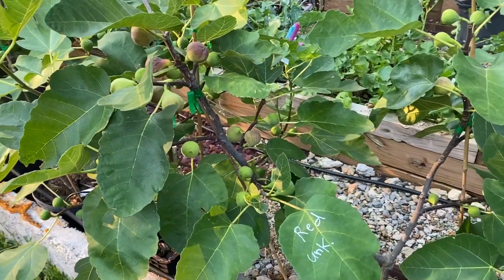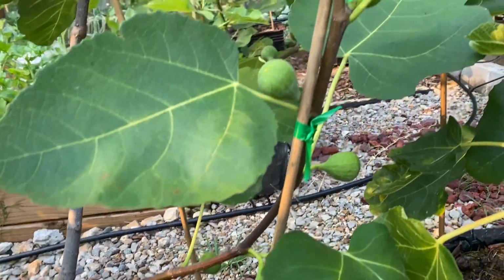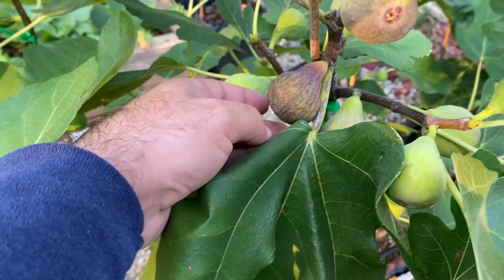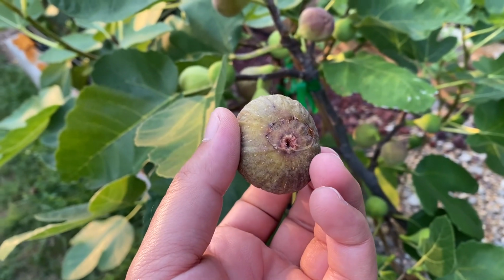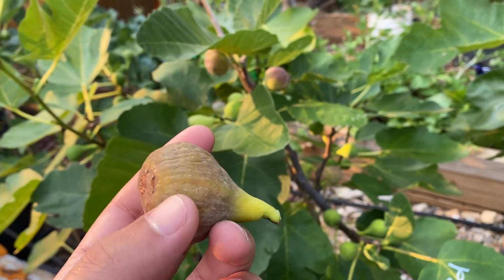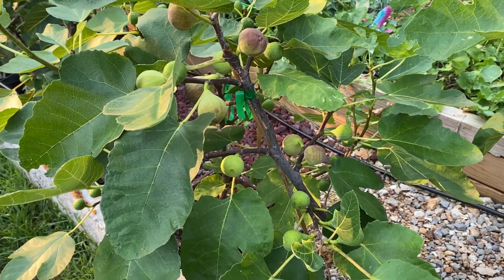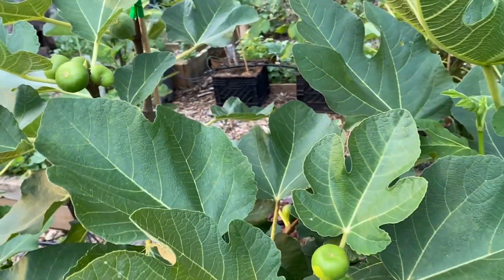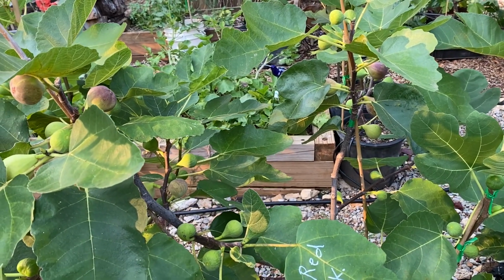Red Unknown Fig Tree And Fig Tasting